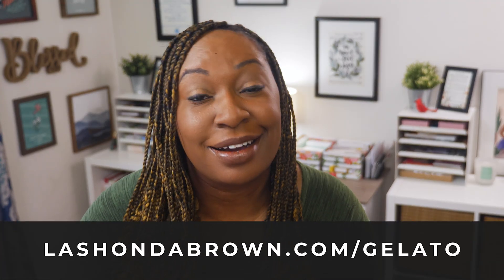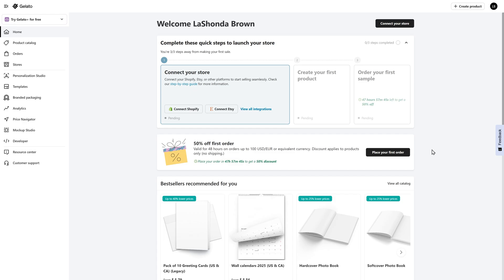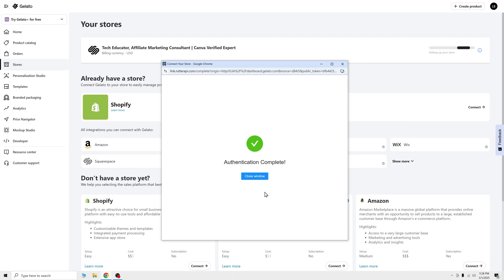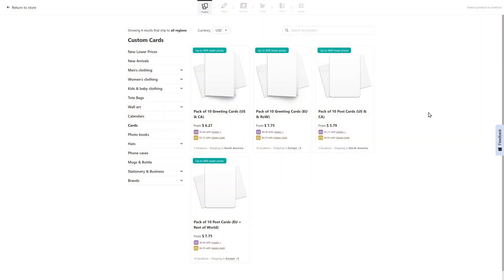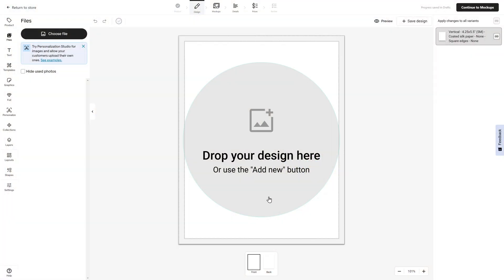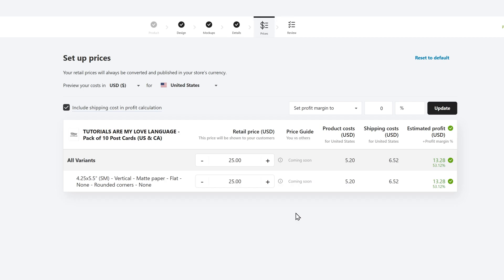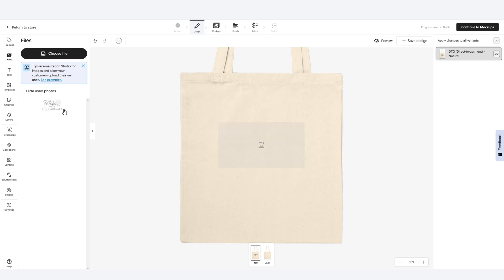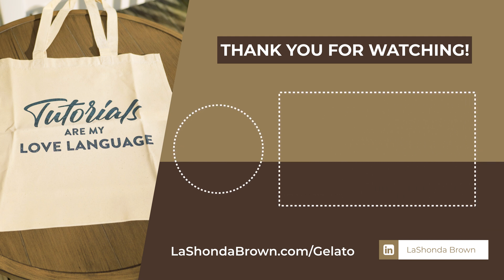STEP BY STEP - How To Set Up A Merch Shop with Gelato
This video is an incredible resource to small business owners looking to launch a print on demand shop using Gelato. I take you step by step so you can launch a merch shop of your very on using this incredible platform. To give Gelato a try for FREE today while supporting the channel Thank you so much to Gelato for sponsoring this video!